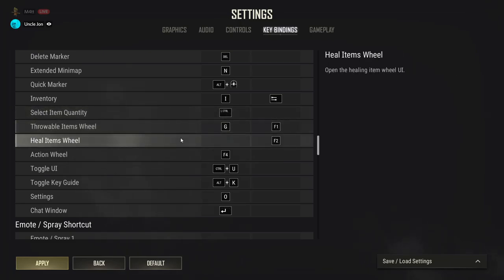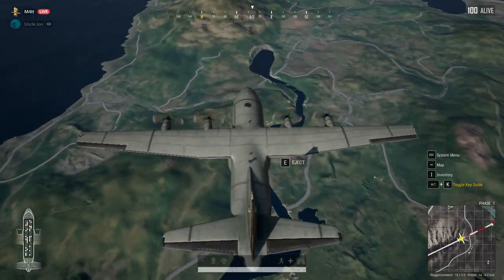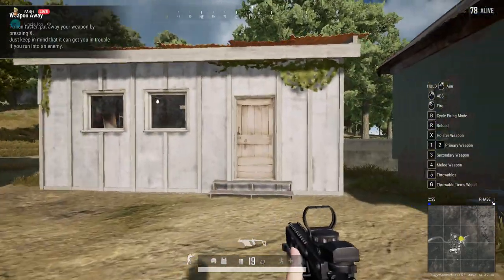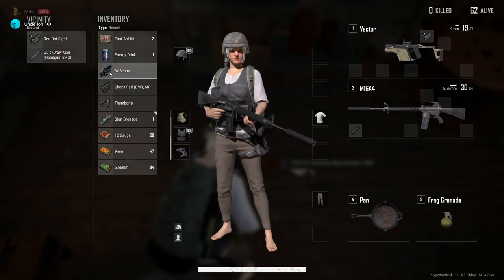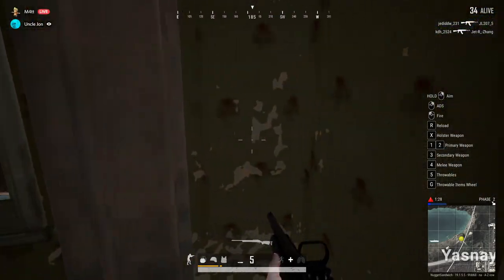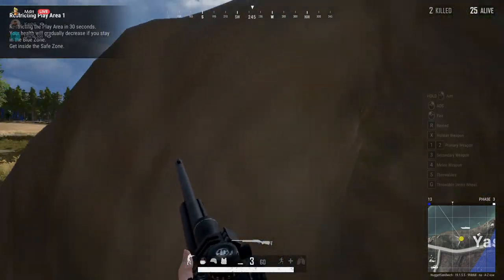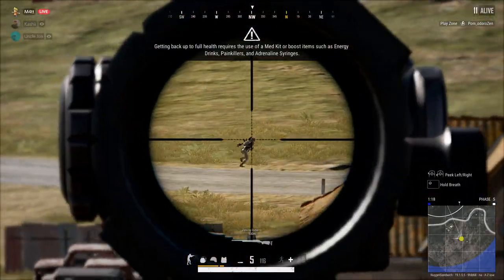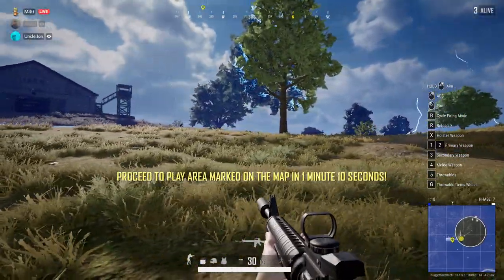PUBG - Aug 19, 22 (Part 1) Matt plays tutorial